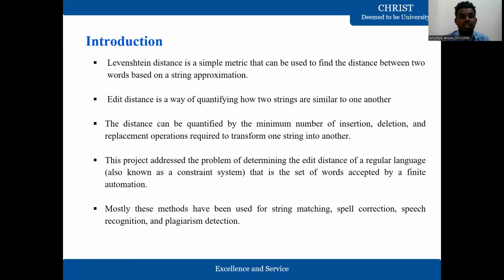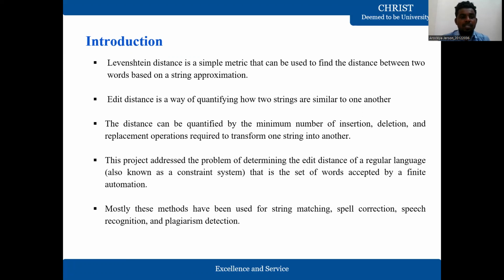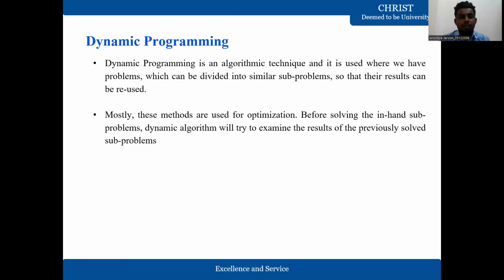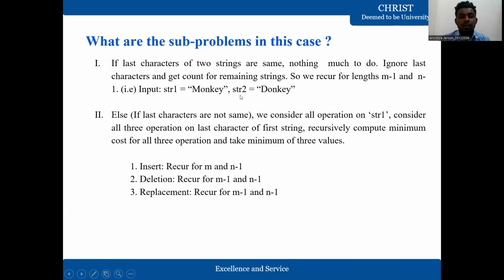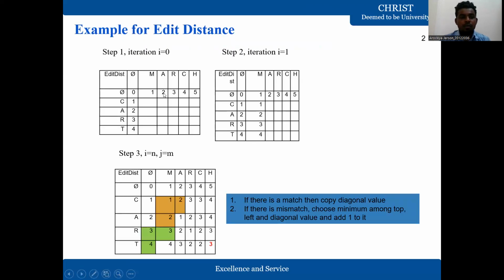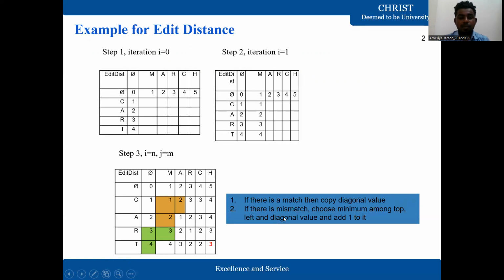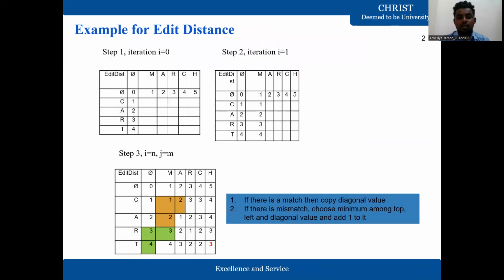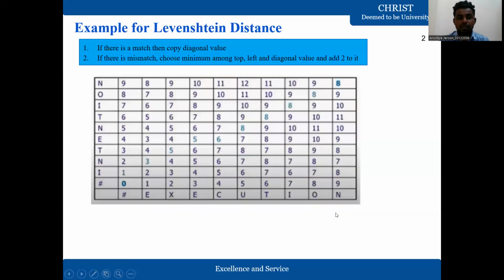155 An Analysis of Levenshtein Distance Using Dynamic Programming Method